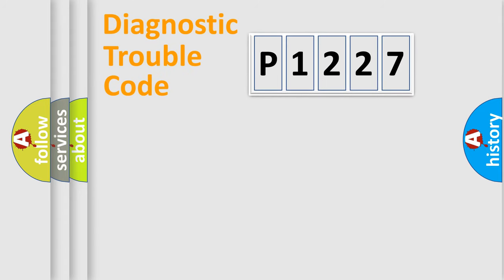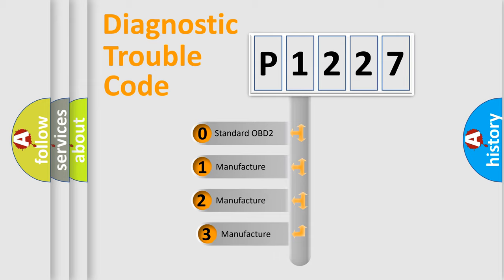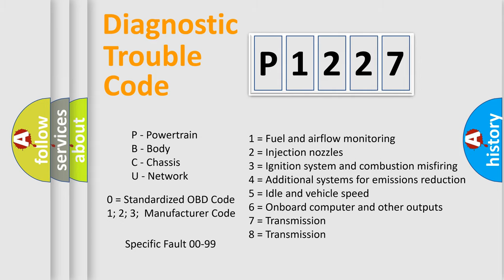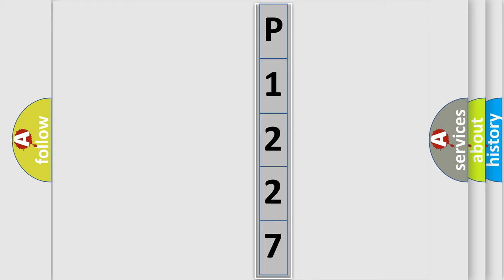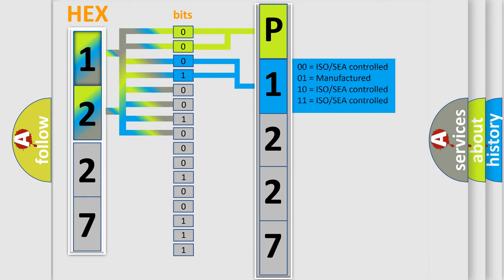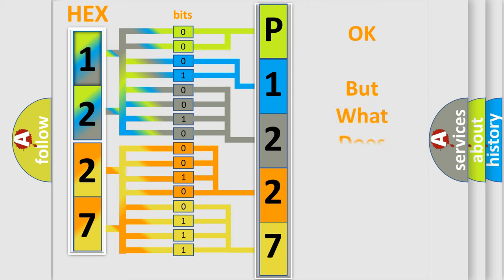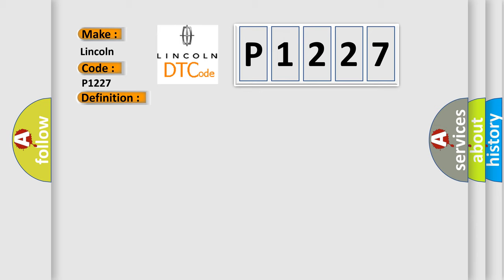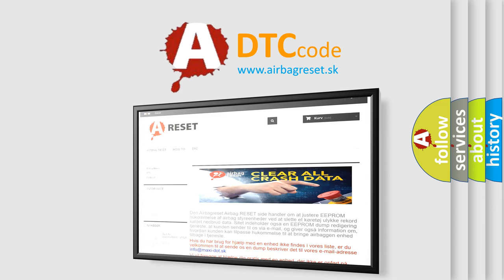DTC Lincoln P1227 Short Explanation